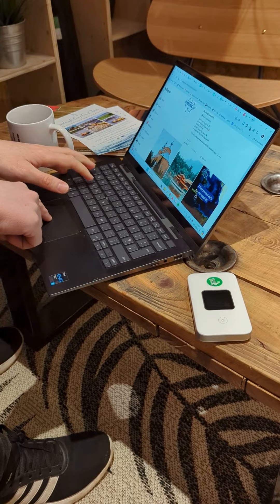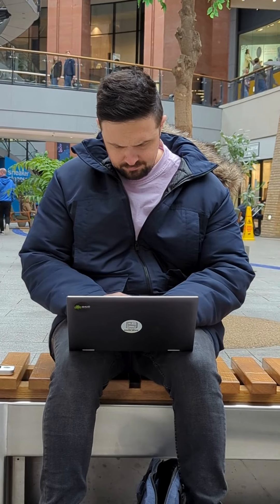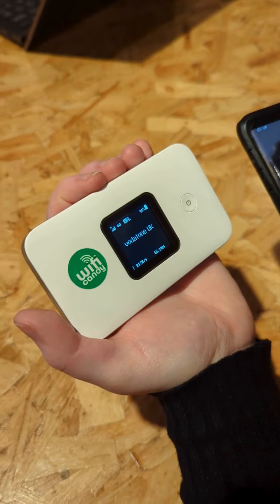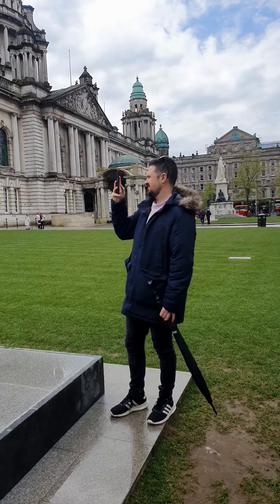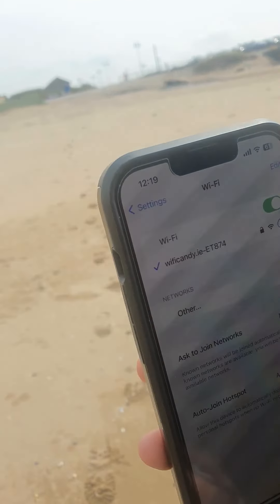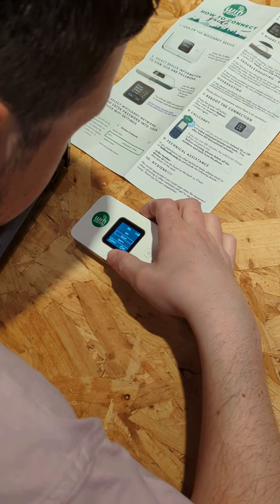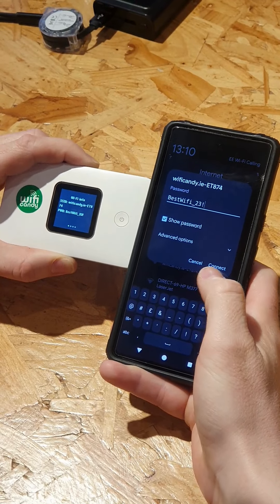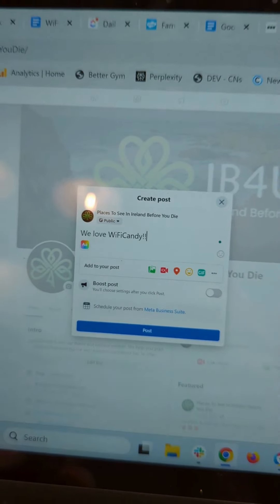Stay connected during your Irish trip with WIFICANDY! ☘️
Whether you're visiting Ireland for the first time or are an Irish native looking to explore more of the country, WiFicandy's handy portable Wi-Fi rentals are the perfect choice for enjoying seamless internet access anytime, anywhere, from the beach to the bustling city.

We got the chance to try WiFicandy out for ourselves and found the device easy to use and that the connection was reliable wherever we went.

Whether you want to share your photos of your Irish road trip on the go, or keep in touch with friends and family, WiFicandy is the perfect solution for avoiding data charges and having seamless secure internet access anywhere in Ireland.

and experience Ireland with peace of mind and the freedom to connect rain or shine.

Kindly be aware that we aim to feature tours throughout Ireland. The perspectives and opinions shared by the tour guides we feature are their own and are not necessarily shared by our company.

ABOUT IRELAND BEFORE YOU DIE
Ireland Before You Die is the most popular Irish travel and culture website. We highlight the most inspiring experiences Ireland has to offer.

“Our mission is to inspire every person in the world to visit Ireland at least once in their lifetime.” – Stevie Haughey, Founder of Ireland Before You Die